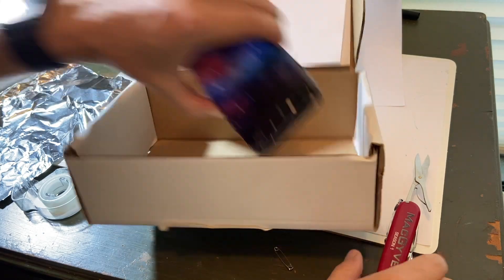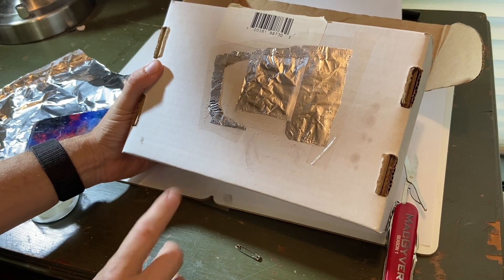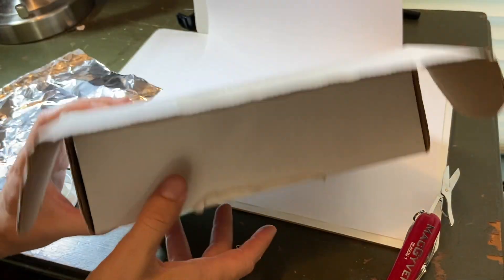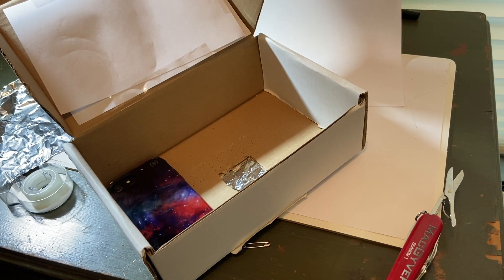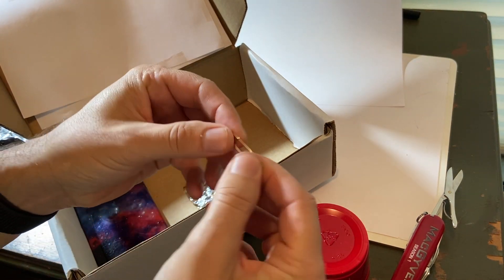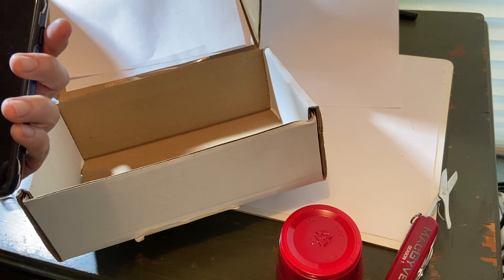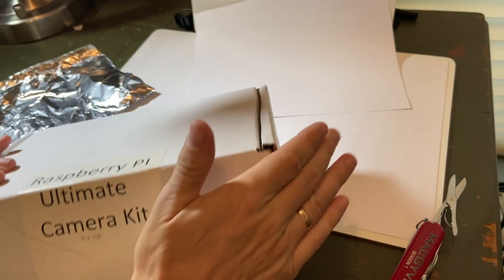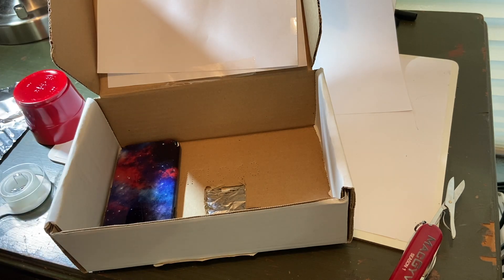Build a pinhole camera using your phone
Normal pinhole cameras use a second hole to view the image inside the box.  In this version, you just put your phone inside the box.